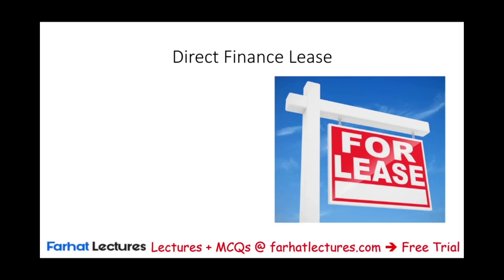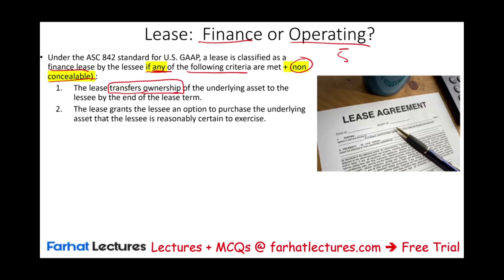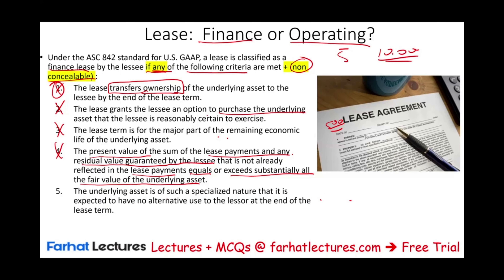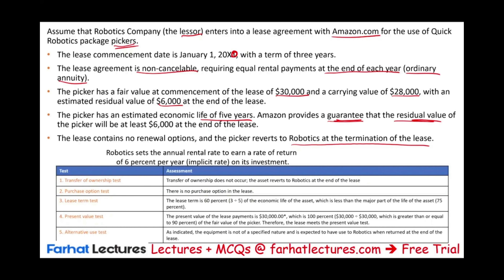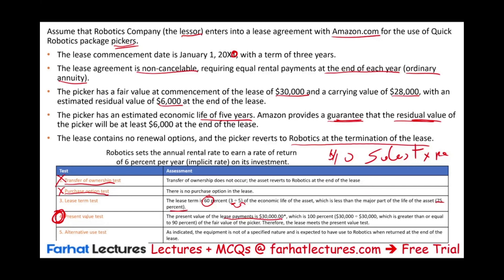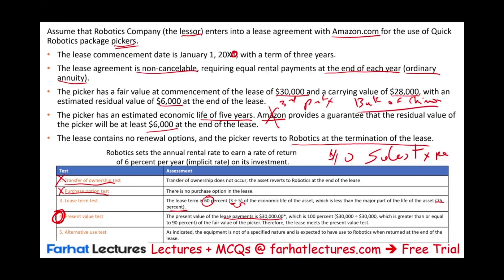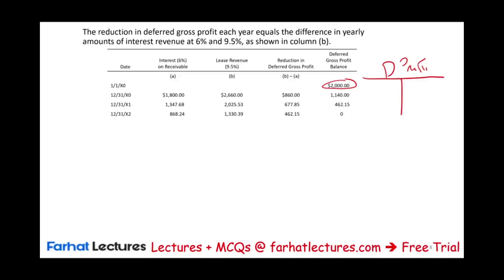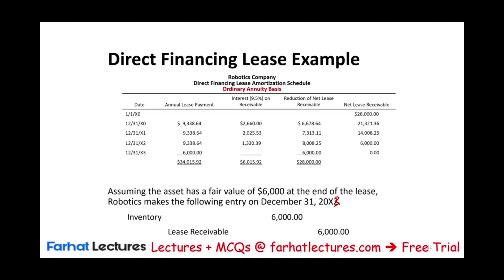Direct Finance lease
In this video, I explain the direct finance lease.

✔️Accounting students or CPA Exam candidates, check my website for additional resources:

A direct finance lease is a specific type of leasing arrangement, typically employed in the world of accounting and finance. To understand a direct finance lease, let's break it down stepbystep:

1. What is a Lease?
A lease is an agreement wherein one party (the lessor) allows another party (the lessee) to use an asset for a specified period in return for regular payments.

2. Operating Lease vs. Finance Lease:
There are primarily two types of leases:
   a. Operating Lease: In this type, the ownership of the asset remains with the lessor. It's akin to a rental agreement. The asset returns to the lessor at the end of the lease period. This kind of lease is typically for a period less than the useful life of the asset.
   b. Finance Lease (or Capital Lease): Here, the lessee essentially gets most of the benefits and risks of ownership, even though the title might not get transferred. This type of lease is typically for a duration that spans most of the asset's useful life. It's closer to a purchase agreement with financing, even if it's legally still a lease.

3. Direct Finance Lease:
A direct finance lease is a subtype of a finance lease. Under a direct finance lease, the lessor is primarily a financier and doesn't play any role in the selection, manufacture, or servicing of the leased asset. The lessor's profit in a direct finance lease arises mainly from the interest earned over the lease term.

The distinguishing characteristics of a direct finance lease include:
   a. The lessor recognizes interest revenue over the lease term.
   b. Initial direct costs (like commissions or legal fees) incurred by the lessor may be added to the lease receivable and recognized over the lease term.
   c. It transfers substantially all the risks and benefits inherent in the ownership of the asset to the lessee, but the legal title may or may not get transferred.

4. Accounting for Direct Finance Lease:
Under various accounting standards, the recognition, measurement, presentation, and disclosure requirements for leasing transactions have been specified. In the context of a direct finance lease:

    For the Lessee: The asset is recorded on the balance sheet, and an obligation is recognized for future lease payments. Depreciation is charged on the asset, and interest is expensed on the lease liability.

    For the Lessor: A lease receivable is recognized at an amount equal to the net investment in the lease. Interest revenue is recognized over the lease term based on a pattern reflecting a constant periodic rate of return on the lessor’s net investment.

It's worth noting that accounting standards can vary by jurisdiction, and periodic updates might introduce changes. It's always a good idea to refer to the specific accounting standards applicable in a given jurisdiction when dealing with complex leasing arrangements.